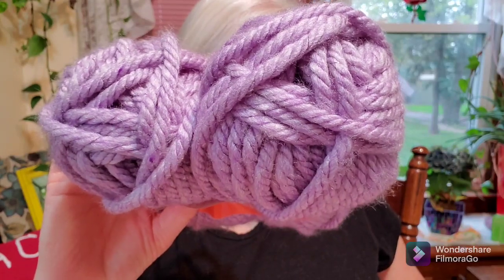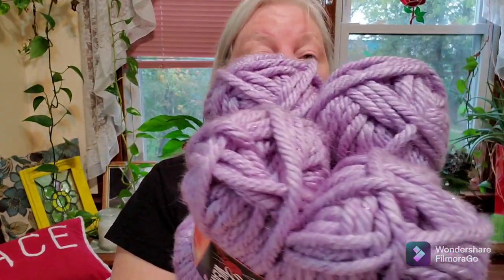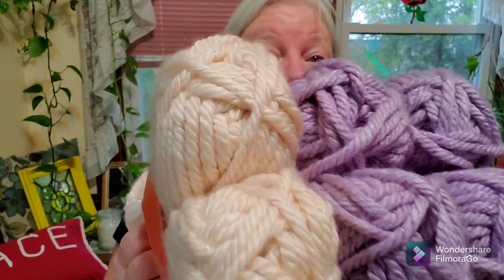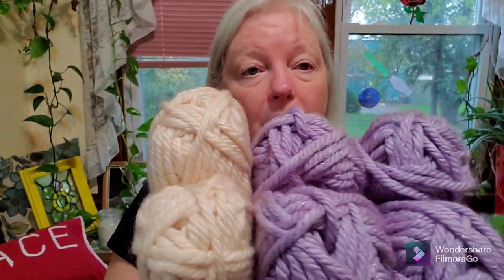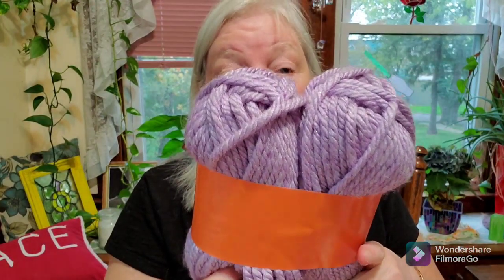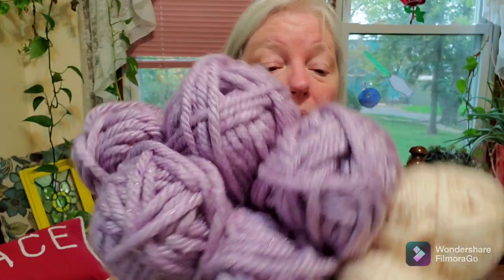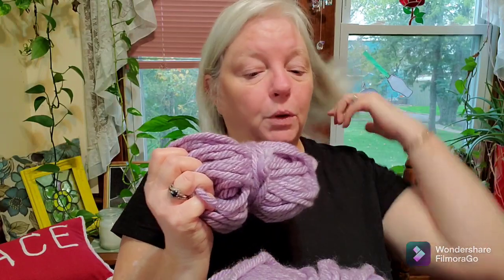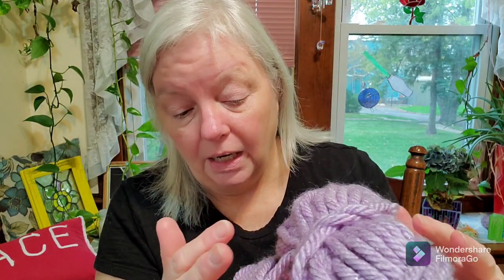Charmed Chatter #249-Tuesday Treats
Hello Everyone,
Thanks to all of my returning subscribers for participating in my yarn journey.  Welcome to any new subscribers, I am so happy to be included as one of your yarny friends.  Thank you also for liking, sharing, and commenting on my videos.
Happy  Hooking,
Lynette

By commenting you agree to any and all legal stuff issued by any place that can apply rules, you agree to pay all fees, taxes, duties etc. You must be subscribed to my channel.  You also must make a comment.  Good luck!